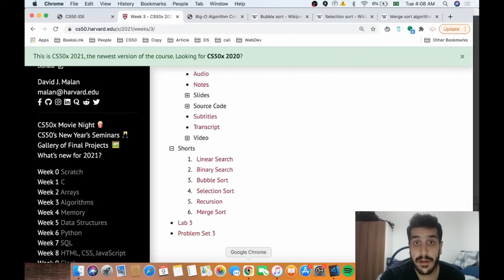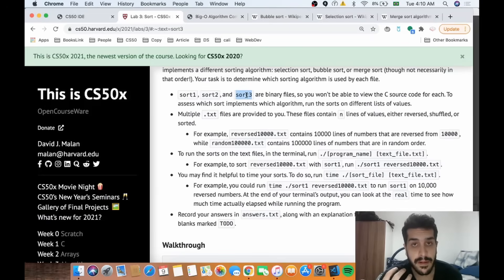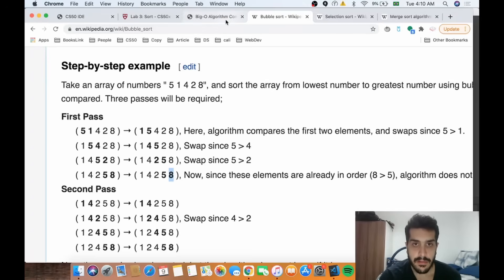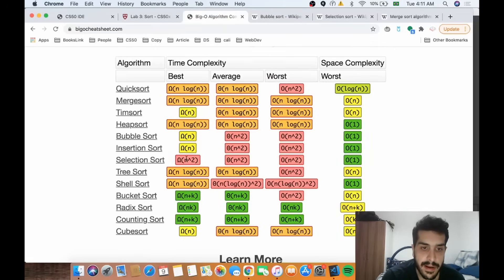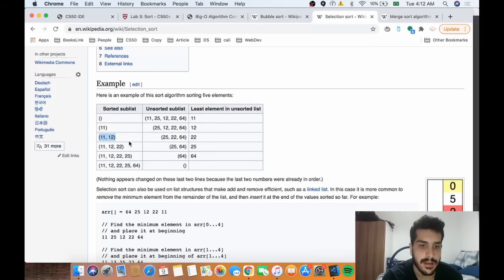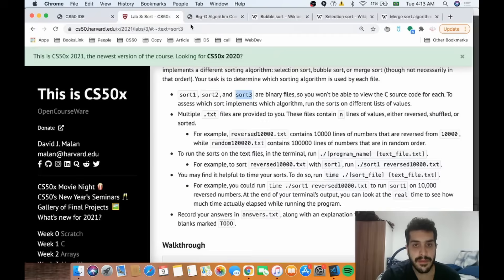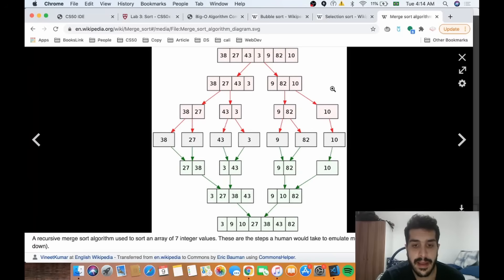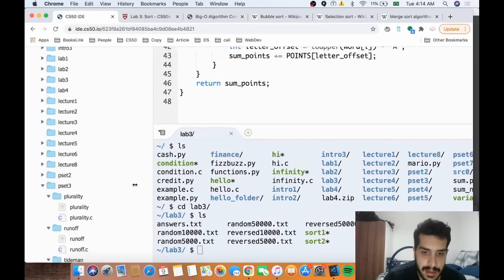LAB 3: SORT | SOLUTION (CS50)